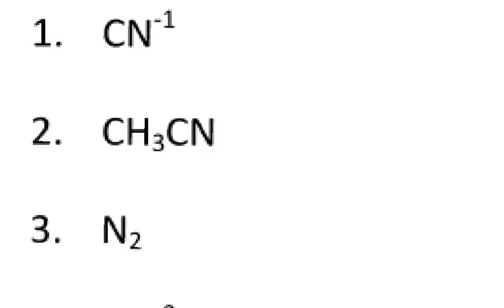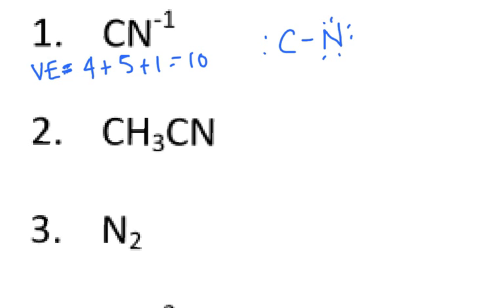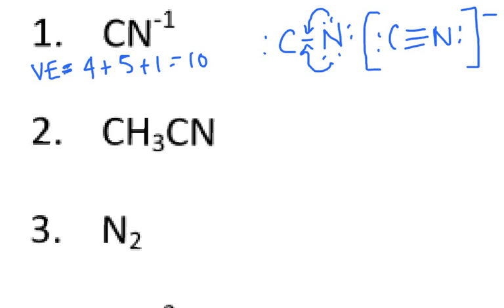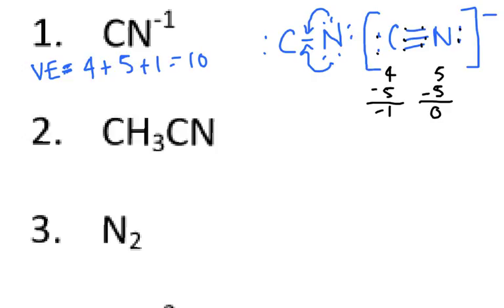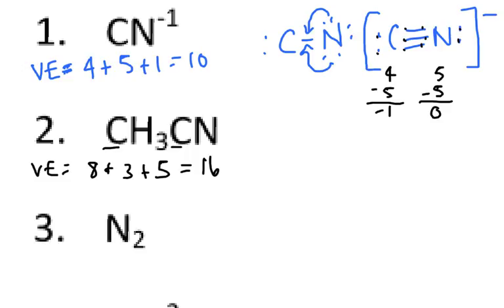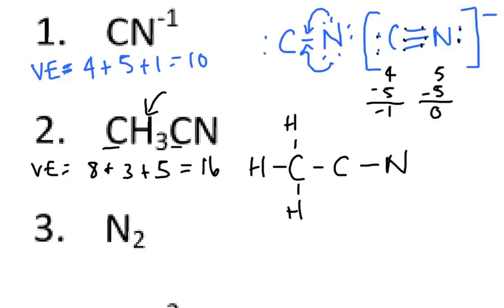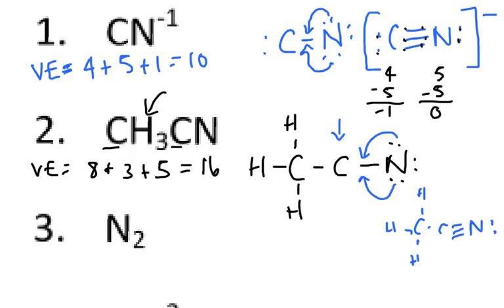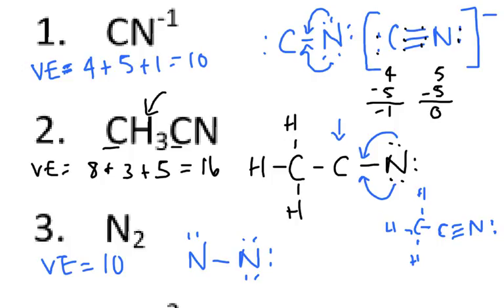Drawing Lewis structures with double bonds